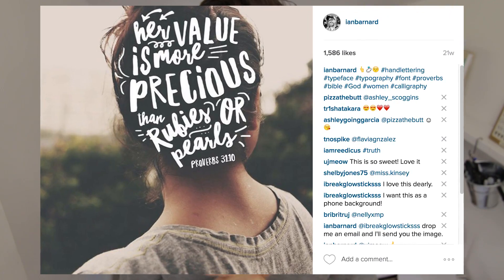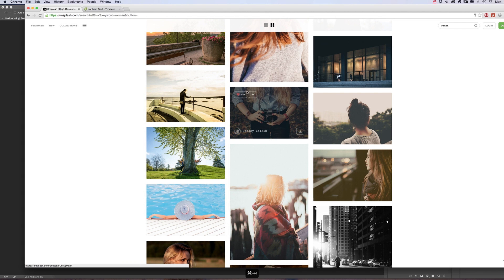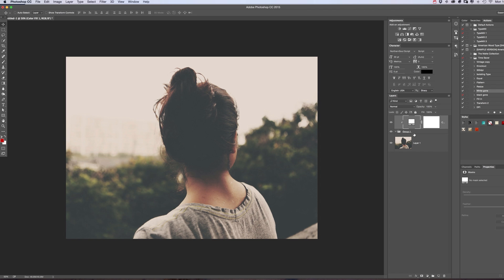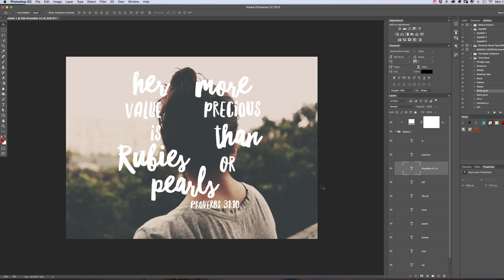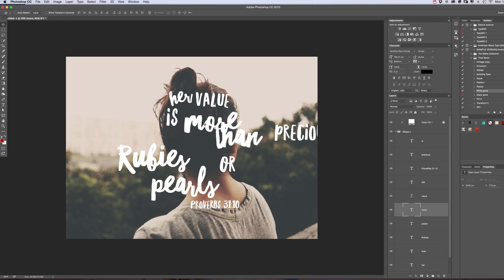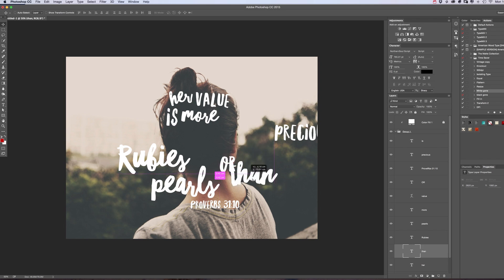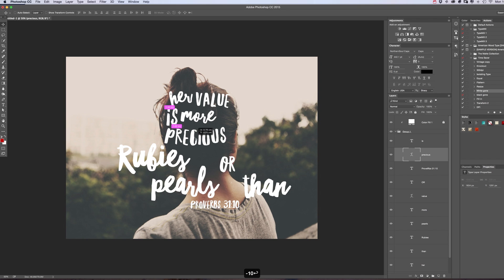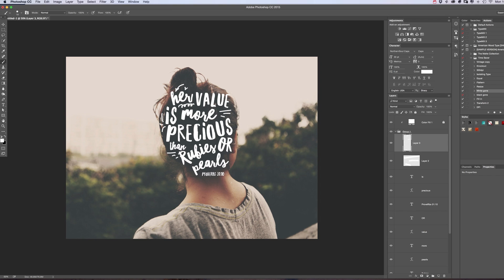How to add Type over a photo in Photoshop